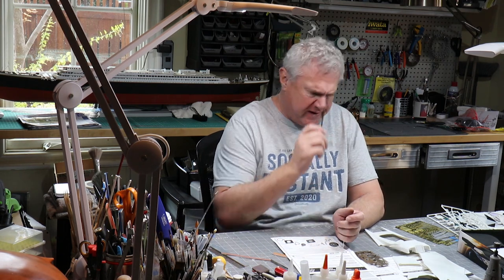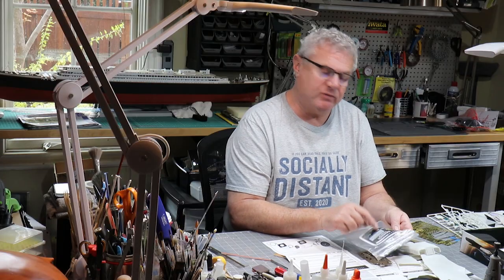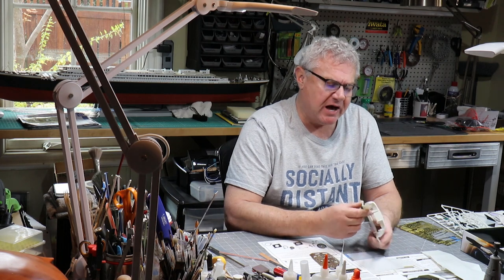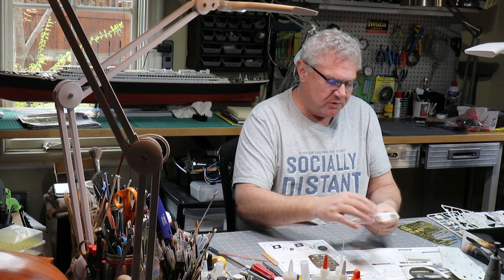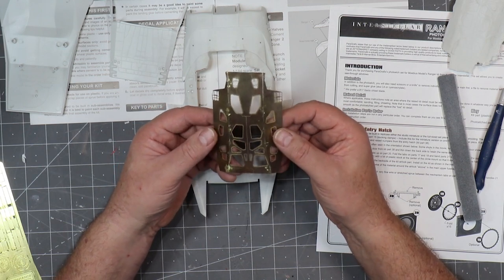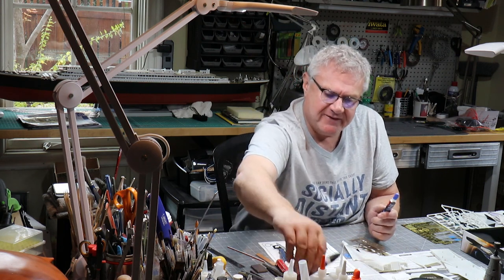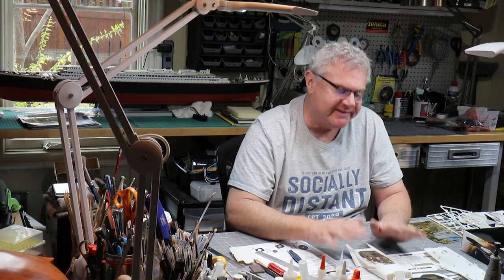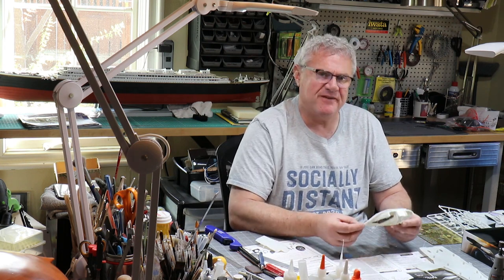Build the Interstellar Ranger - Moebius models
This is the inaugeral episode for my "build series" videos - in part one we tackle removing the window section and replacing it with photoetch as well as discuss other tips and tricks for this build - this will be one of three parts.